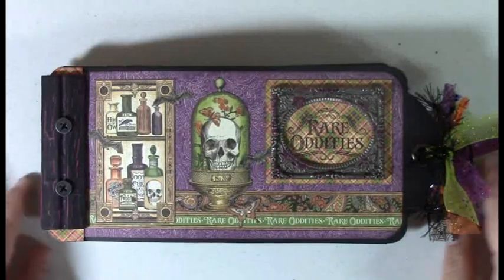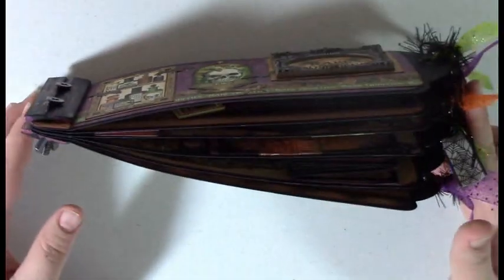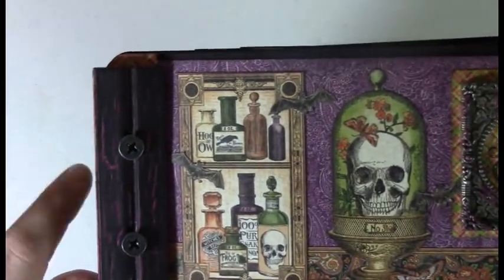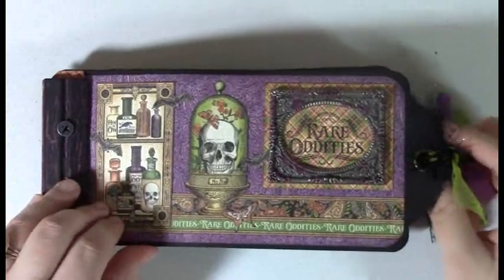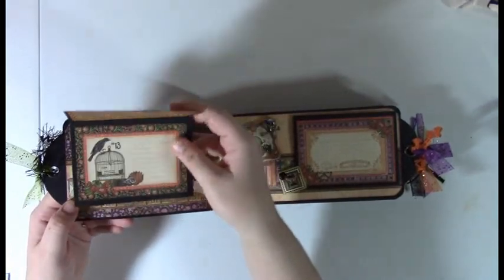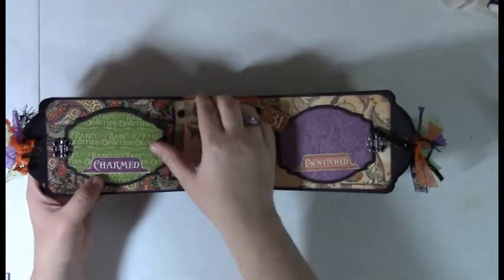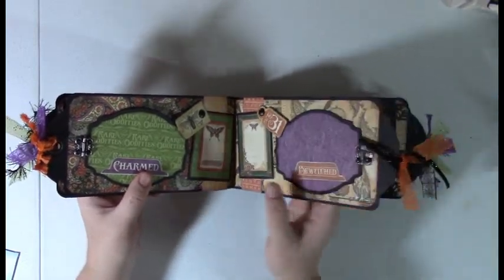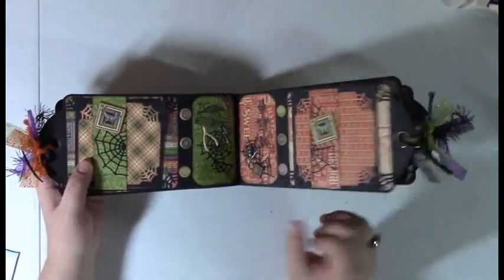Rare Oddities Tag Mini Album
This album is made with Graphic 45 Large Tags and Rare Oddities paper collection.